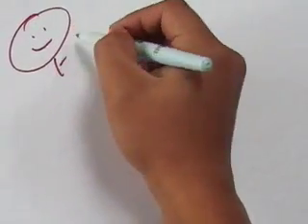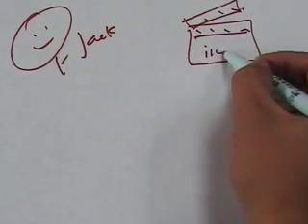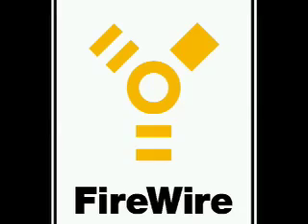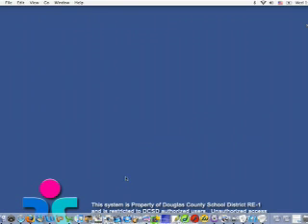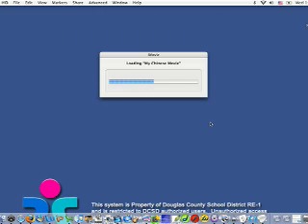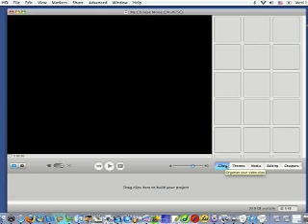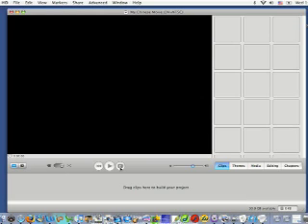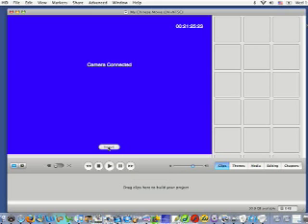imovie tutorial 1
First-timer, testing to put a video link on my blog through YouTube.
A series of 3 tutorials made for my Chinese class to teach students how to use imovie to do basic editing with their   video footage.